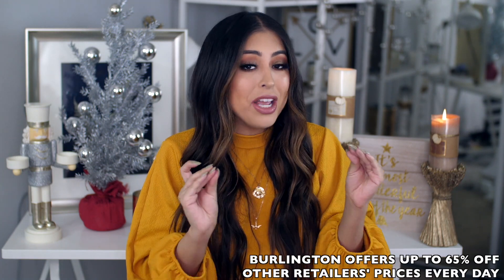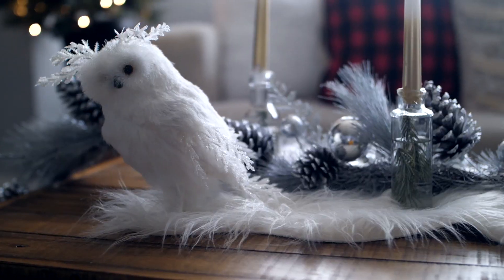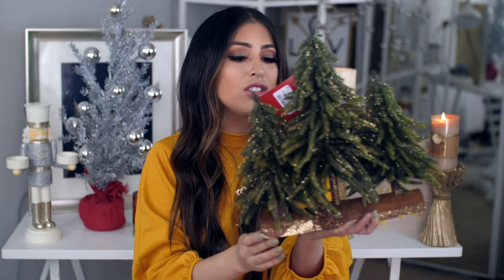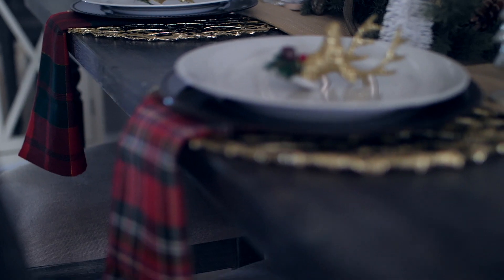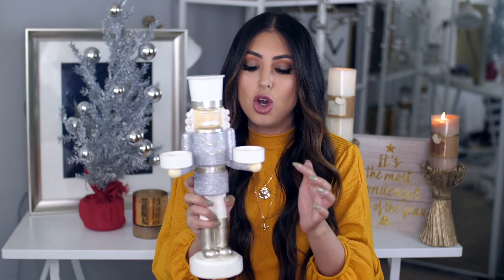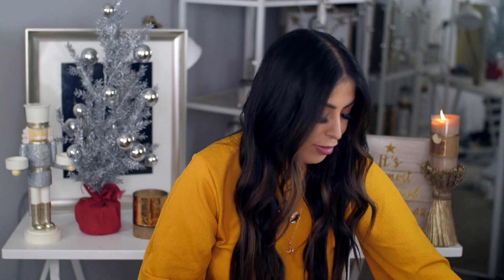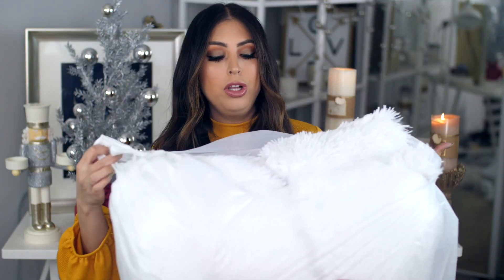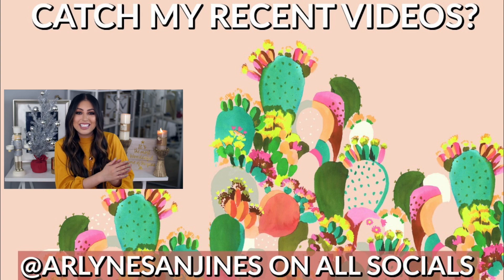HOLIDAY DECORATE WITH ME HAUL 2017: COME SHOP WITH ME AT BURLINGTON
Decorate with me as I share the best affordable holiday home decor 2017 in this haul, plus come shopping with me at burlington!

xoxo,
Arlyne

ftc: as mentioned, this video is sponsored by burlington.  all opinions and picks were made by muaaaah..this was honestly my amazing shopping experience and where i found a ton of affordable beautiful holiday pieces XOXO ARLYNE